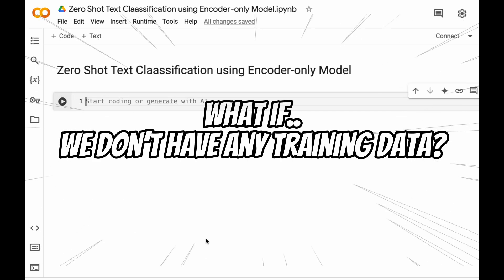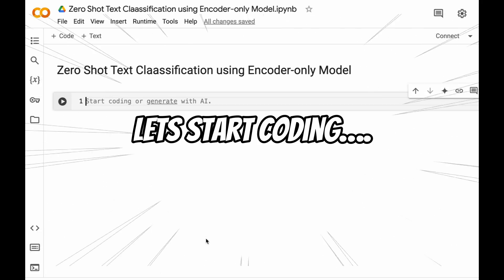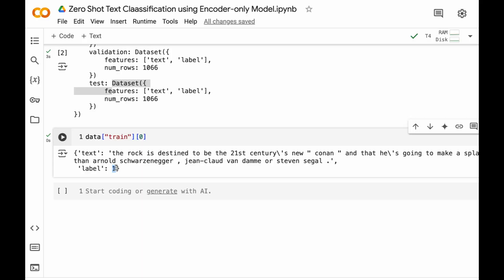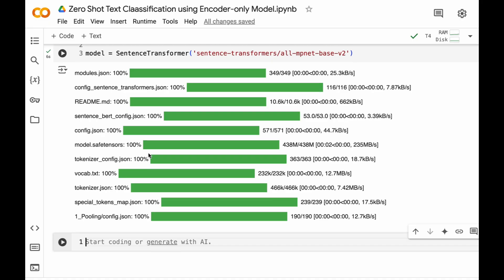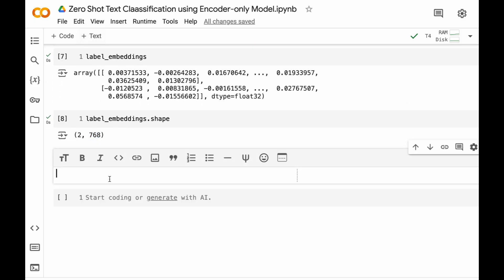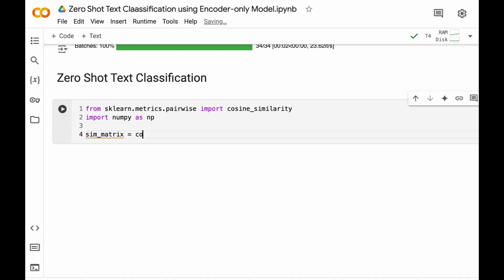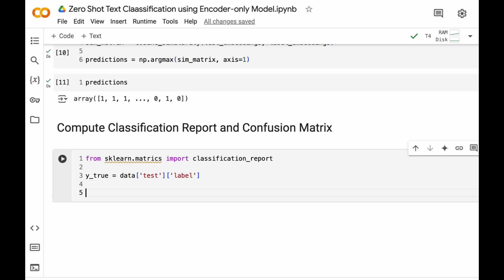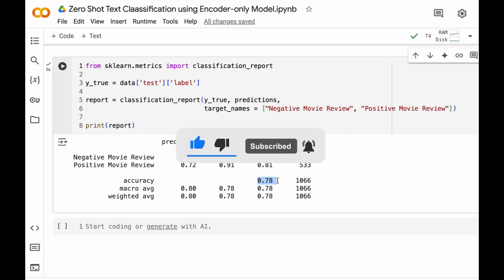Complete Zero-Shot Text Classification Tutorial (End-to-End Full Code Walkthrough)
In our previous tutorials, we explored how to build text classification systems from scratch using two popular techniques: fine-tuned encoder-only models and embeddings. If you missed those sessions, make sure to check them out as they lay a strong foundation for today’s topic.

In this tutorial, we’ll dive into an exciting challenge: classifying text without the need for extensive training data. Imagine you have a very small test dataset or even no labeled data at all—how can you still build an effective classification system? The solution lies in zero-shot classification combined with embeddings.
What is Zero-Shot Classification?
Zero-shot classification is a powerful technique that allows you to classify text without any prior training examples for specific labels. The model leverages pre-trained knowledge to assign the most likely label to a given input text, even when it has never seen examples of that label before. This makes zero-shot classification ideal for situations where gathering labeled training data is time-consuming or costly.

How We’ll Tackle the Problem:
In this session, we’ll walk through a step-by-step process of using zero-shot classification with embeddings to classify text based on a small test dataset. Here’s what we’ll cover:
1. Creating Embeddings for input text: We’ll transform the raw text data into numerical representations (embeddings) that capture the meaning of the text.
2. Label Conversion: We’ll convert numeric labels (like 0 or 1) into human-readable categories, such as “Positive Movie Review” or “Negative Movie Review.”
3. Similarity Computation: We’ll then calculate the similarity between the input text and the possible labels. By measuring how close the text is to each label’s embedding, the model can assign the appropriate label to the text.
With this approach, you won’t need a massive dataset for training, and you can still achieve meaningful and accurate classifications. This method is perfect for scenarios where data scarcity is a challenge, but you still need to perform reliable text classification.

Key Takeaways:
- Zero-shot classification allows text classification without labeled training data.
- Embedding models provide a way to represent text meaningfully in a high-dimensional space.
- Similarity-based classification helps match input text to the most relevant labels.
This tutorial will guide you through all the steps to build a robust zero-shot classifier, and you'll see how easy it is to implement in real-world scenarios where data is limited.

If you’re new to these concepts, don’t worry! We’ll break it down in an easy-to-understand way, and by the end, you’ll be ready to use zero-shot classification with embeddings in your own projects.